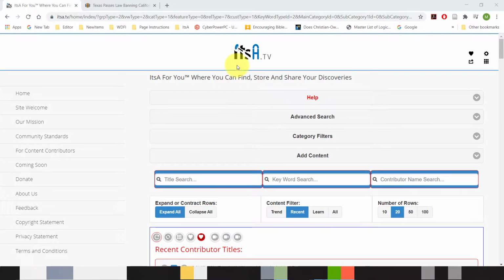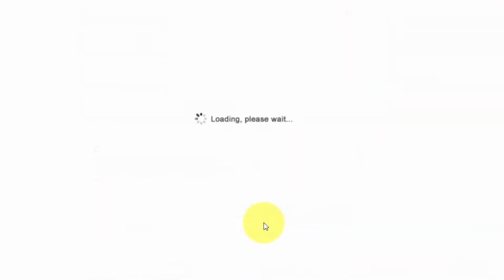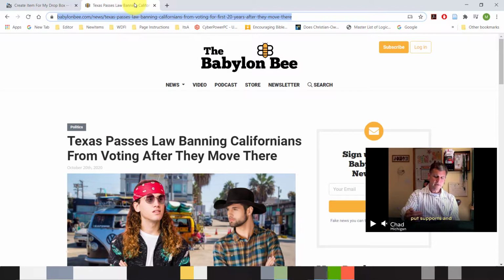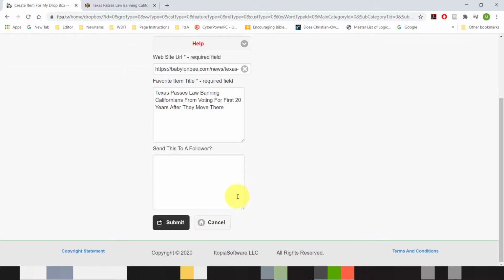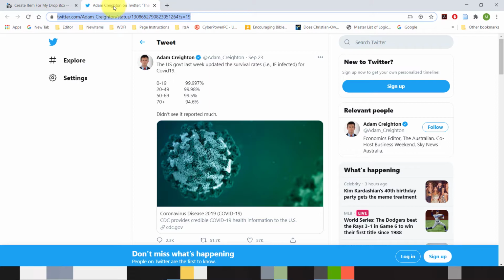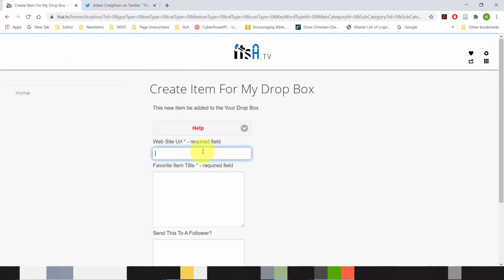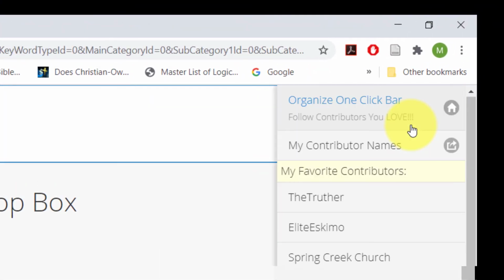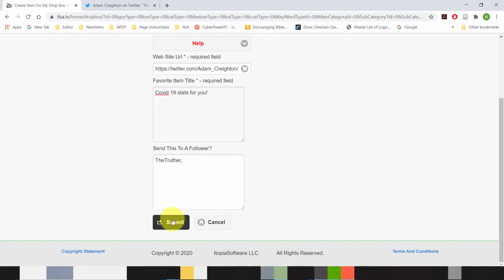Instructional Video For Using the ItsA.tv Drop Box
This video covers the basics on how to use the ItsA.tv Drop Box for quickly saving all the cool content you find online in seconds.